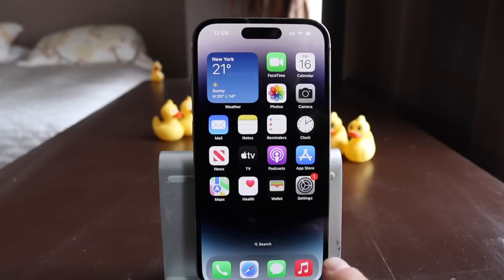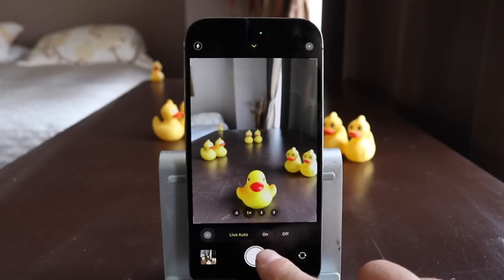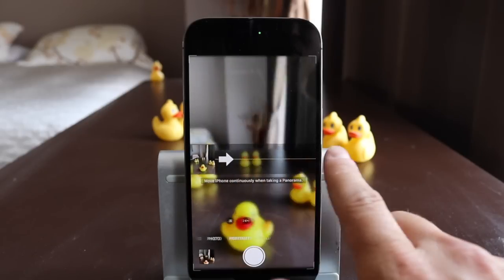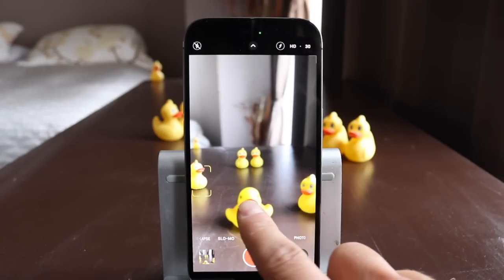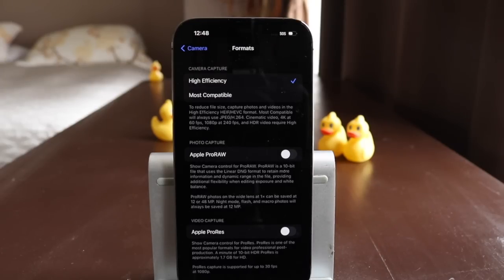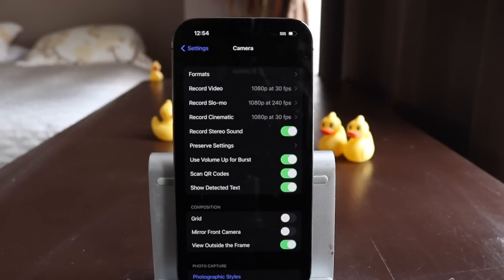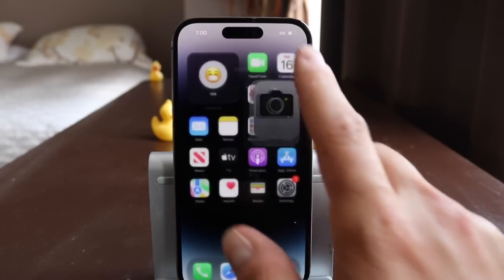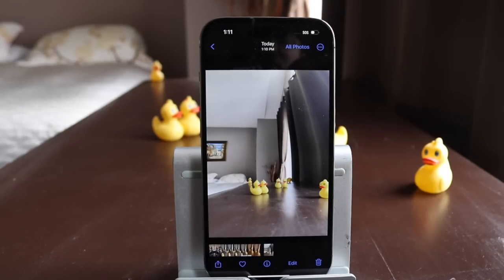How To Use The iPhone 14 Pro & 14 Pro Max Camera Tutorial, Tips and Tricks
This YouTube video will show you how to use the iPhone 14 Pro camera and how to use the iPhone 14 Pro Max camera. If you are a beginner or just need a refresh, this walkthrough will help. This iPhone 14 camera tutorial features new photo and camera tips and tricks like Cinematic video, macro photos (close up), Action mode, iPhone 14 Pro photography tips, 4k video tips and much more. For new or advanced iOS users, this new iPhone 14 Pro camera tutorial will go over everything you need to know to take great pictures and videos. Take note that most of these tips can be used with older iOS devices as well so be sure to watch this YouTube video all the way to the end.

The stand I used in the video

Video Chapters Skip Ahead!
00:00 How to use the iPhone 14 Pro Max Camera Tutorial
00:27 3 Ways To Open The Camera App
01:03 Intro to taking Photos
02:16 Zoom options, lock focus and how to take a proper photo
03:36 Green light on camera explained
03:40 How to turn on the flash
04:37 How turn live photos on or off & how to use it
06:05 How change photography styles
06:37 How to change iPhone photos size
06:53 Set photo exposure
07:07 How to set a photo timer on the iPhone 14
07:43 Setting Live Filters
08:16 iPhone front facing camera tutorial
08:49 iPhone 14 Pro Max Portrait Mode Tutorial
11:07 Video tutorial
12:24 iPhone 14 Pro Action Camera
13:22 How to use Cinematic videos on the iPhone
14:29 Slow Motion Video (Slo-Mo)
15:20 Time-Lapse Videos Demonstration
16:14 Pano - Panoramic Photos tutorial
17:36 iPhone 14 Pro Camera Settings Explained
18:57 How to enable Apple ProRaw
19:53 Video Record Options and Action Mode Settings
21:14 How to turn of HDR on iPhone
22:26 How To Preset Camera Settings
24:16 How to mirror front camera on iPhone 14
25:00 View outside the frame
26:18 How to take macro photos on the iPhone (Close Up photos)
27:02 iPhone 14 Camera Tips and Tricks
27:16 Quick Take videos and how to take burst photos
29:03 Night Mode
29:33 Show Detected Text